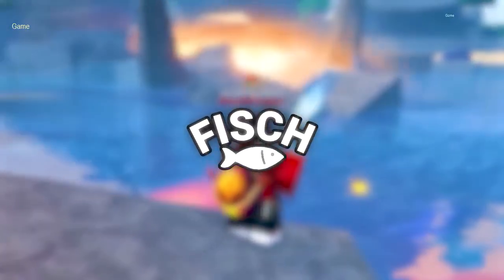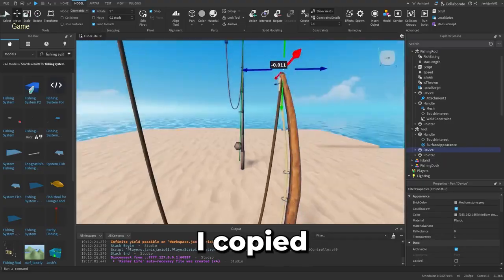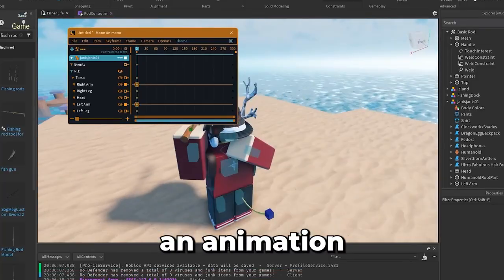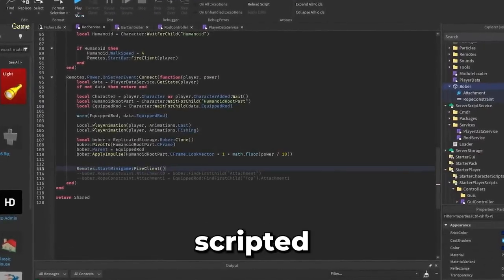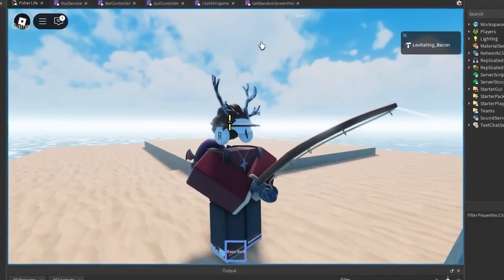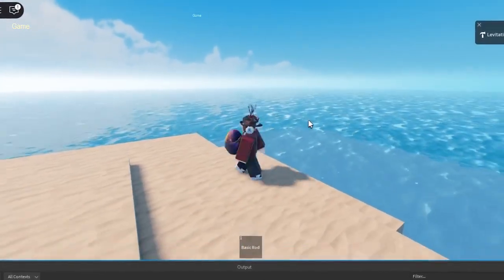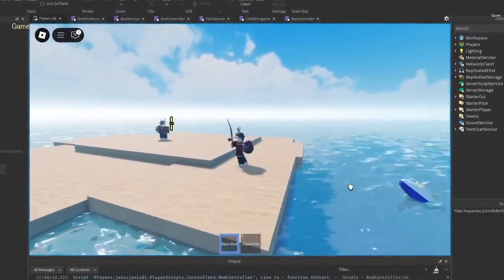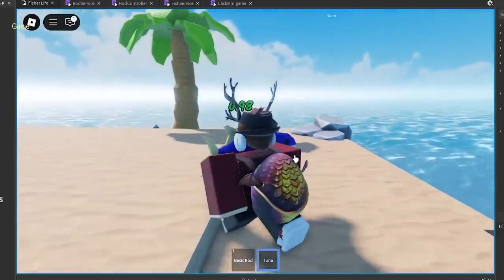Can I Remake Fisch_R